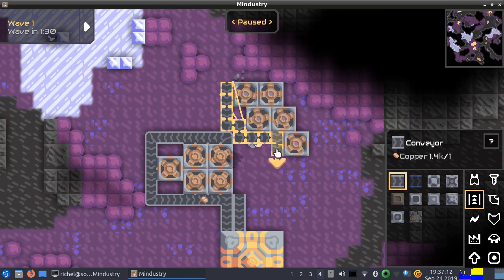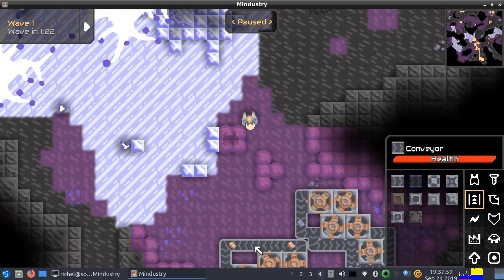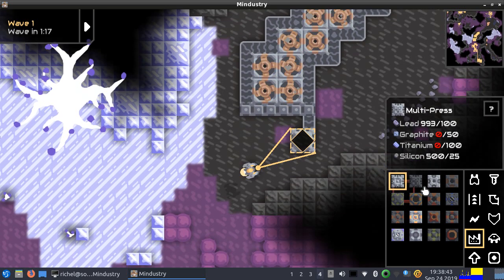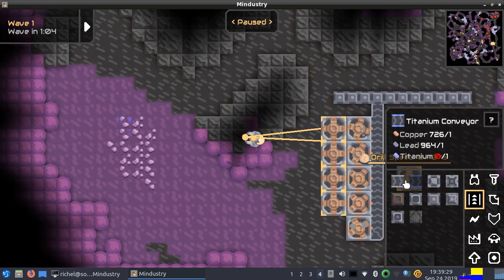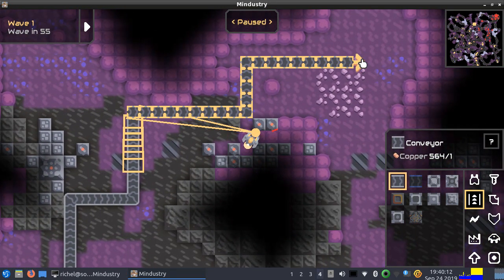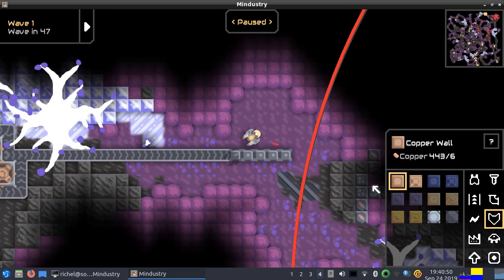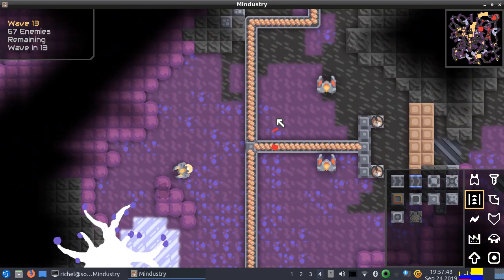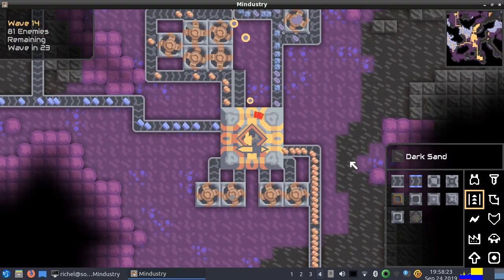Mindustry Overgrowth fast playthrough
A fast playthrough of the level Overgrowth of the game Mindustry, in which I beat the level in the regular way. A speedrunner will beat the level much faster, by directly going to the core and shoot it.